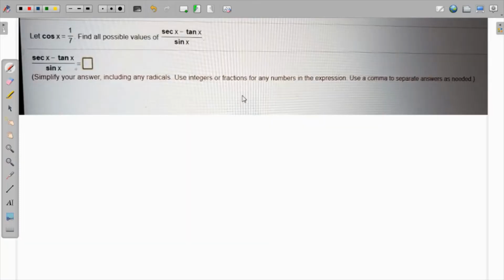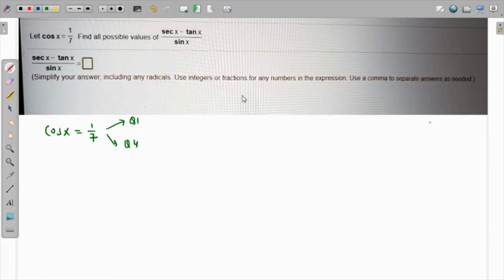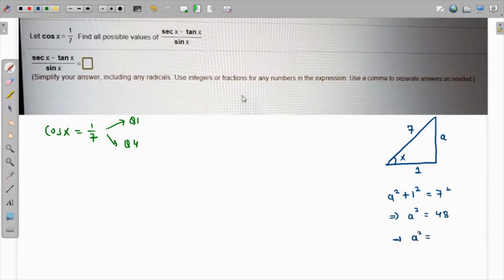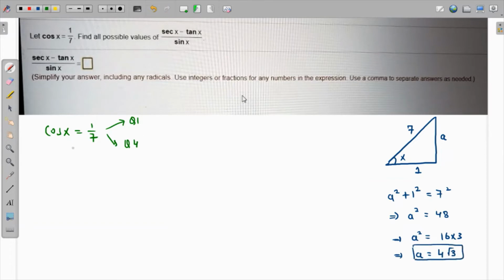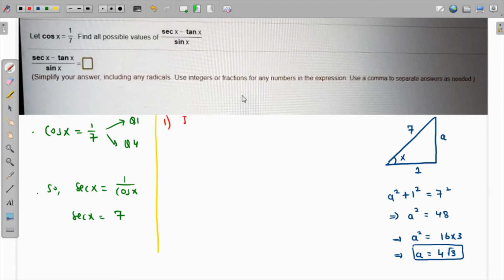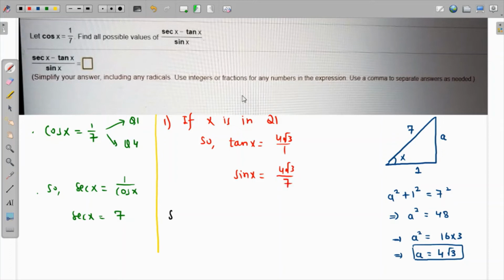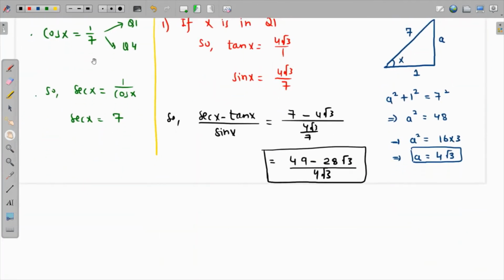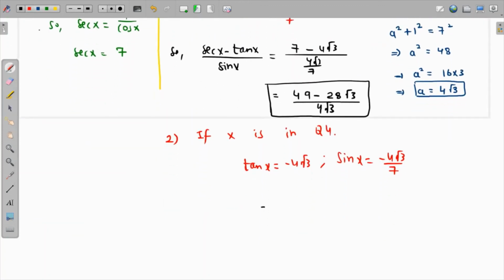If cos x=1/7,find all possible values of sec x-tan x/sin x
how to find trigonometric expression, how to solve for trigonometry, math, sohcahtoa, precalculus